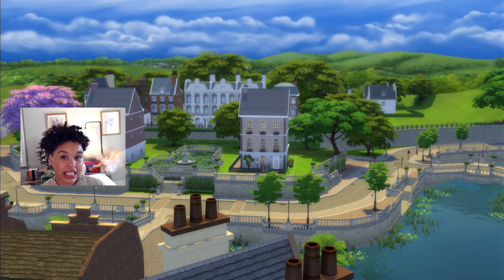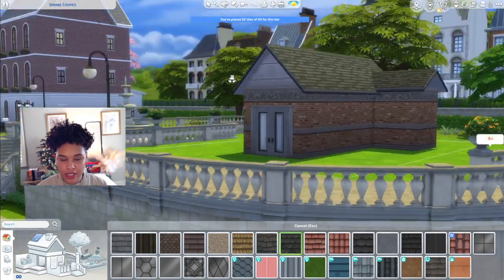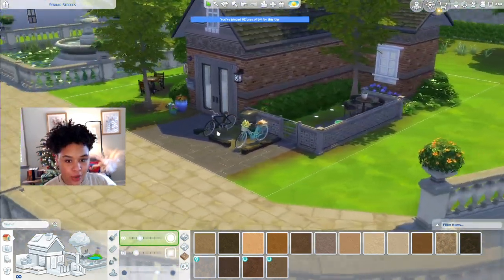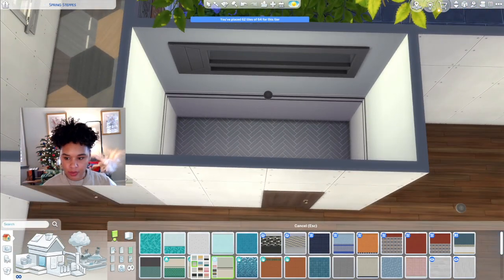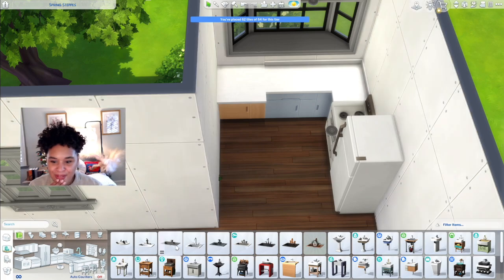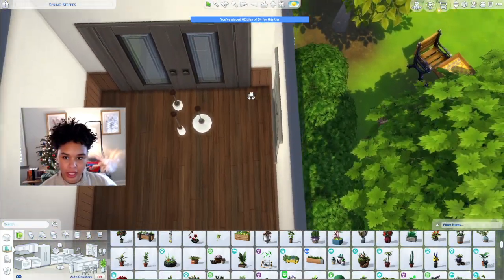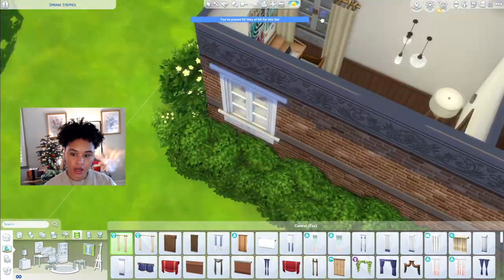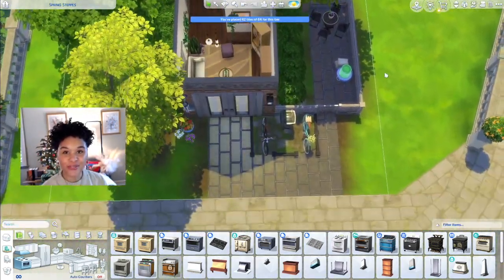Building a *TINY* home in the sims 4! Alphabet Build Challenge (Pt. 20)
Hi, I hope you're doing swell! Going back to my favorite types of builds which are tiny homes for our letter 'T'! It turned out so cute!!!